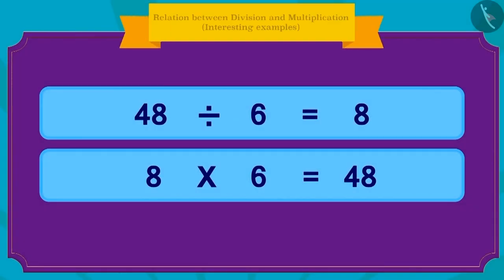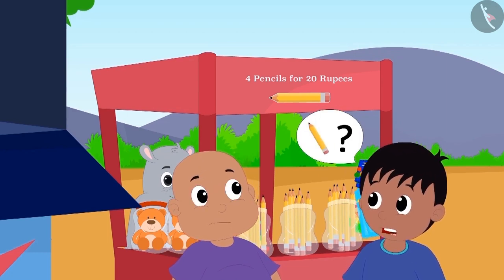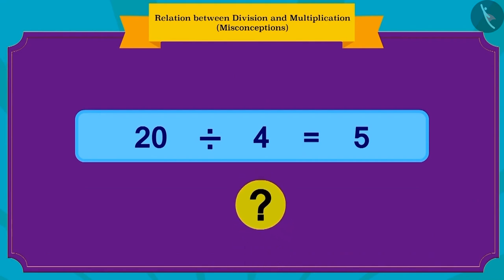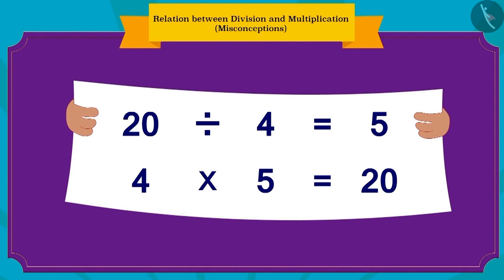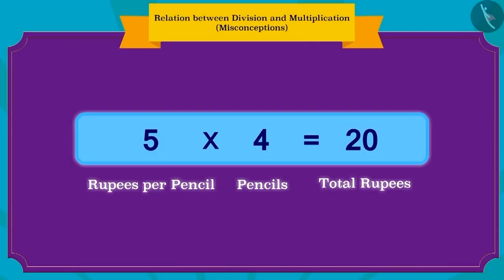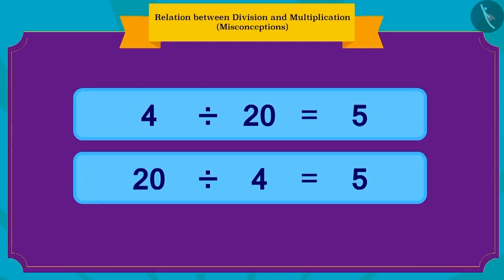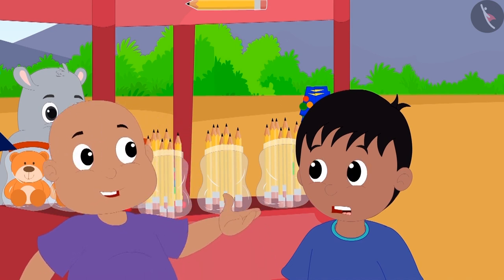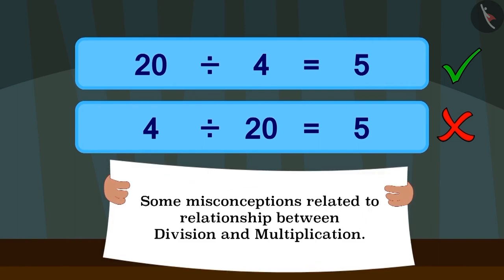Interesting facts about multiplication and division | Part 3/3 | English | Class 3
Interesting facts about multiplication and division | Part 3/3 | English | Class 3 |  | NCERT |

Interesting facts about multiplication and division | Multiplication and Division | Grade 3 | NCERT | Can we share

Welcome to part 3 of Interesting facts about multiplication and division. In this video, we will discuss various misconceptions and/or common errors related to Interesting facts about multiplication and division.